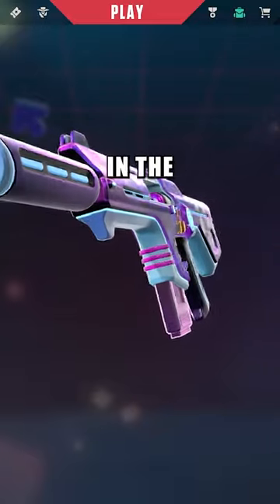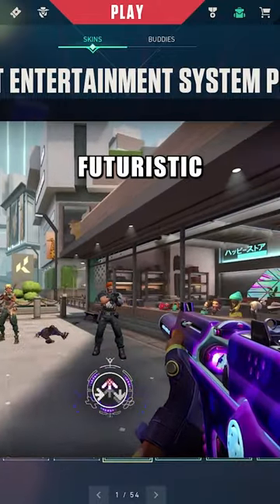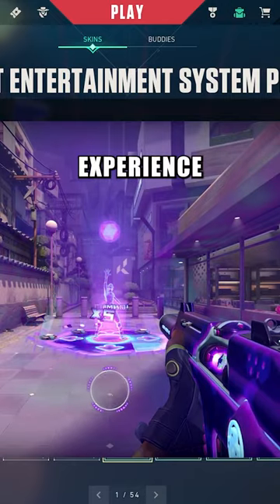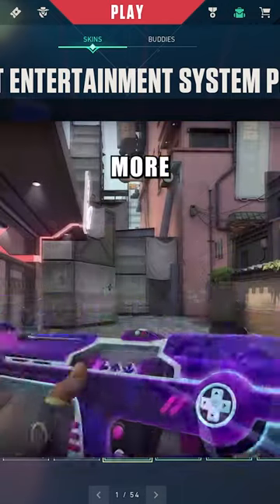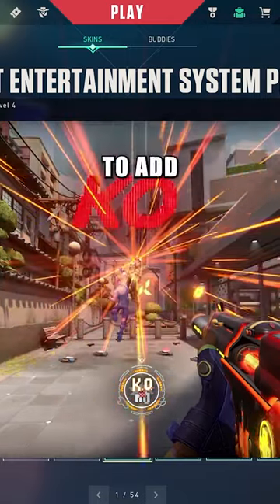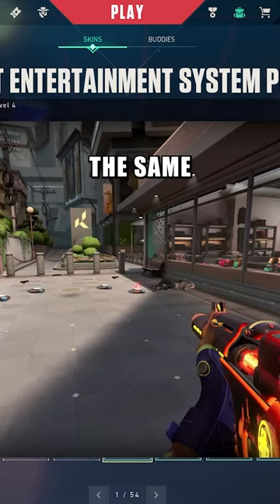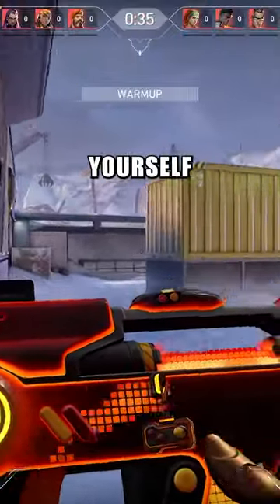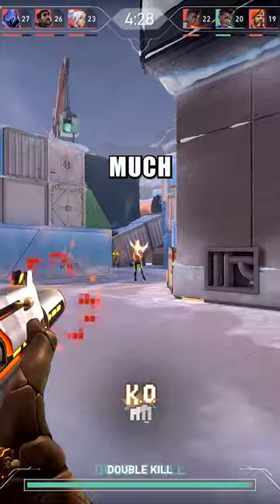The Radiant Entertainment System Gun Bundle Might Just Be The Best Bundle??